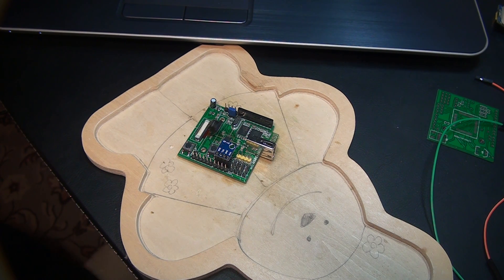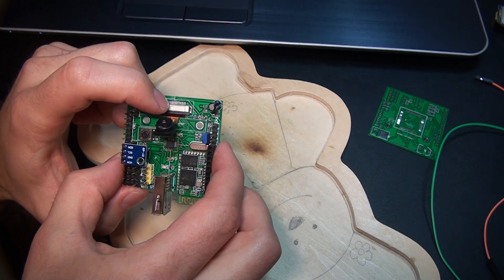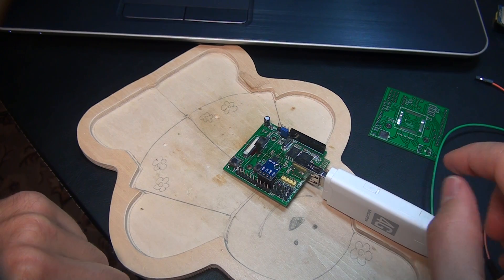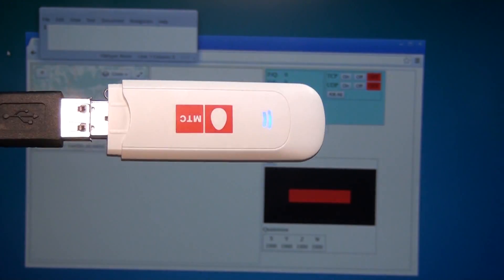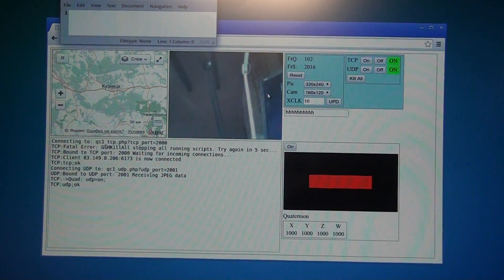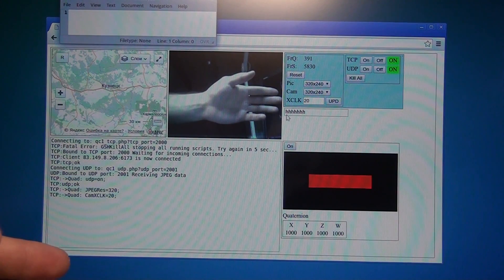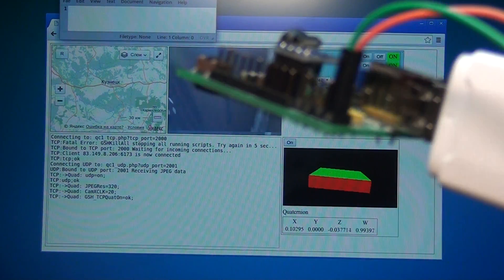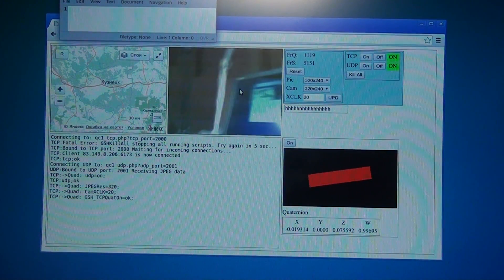GSM 3G/4G internet enabled quadcopter controller board first review